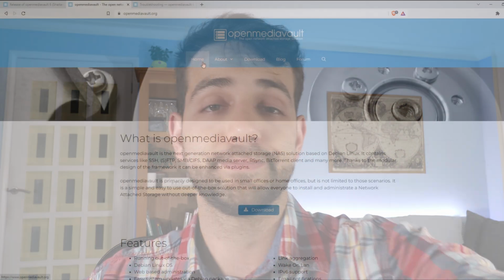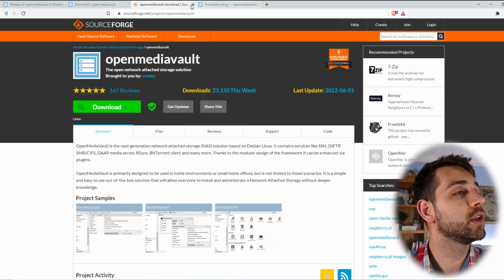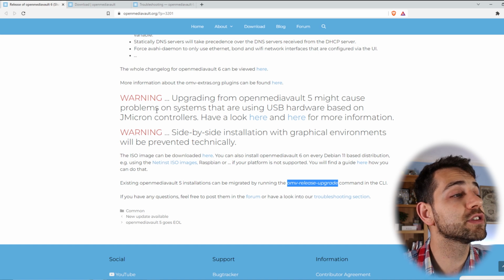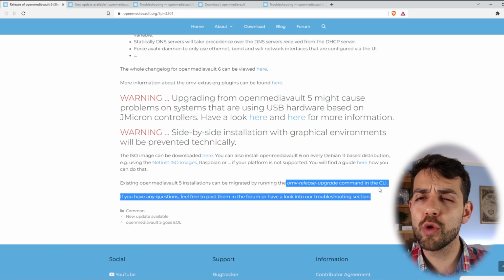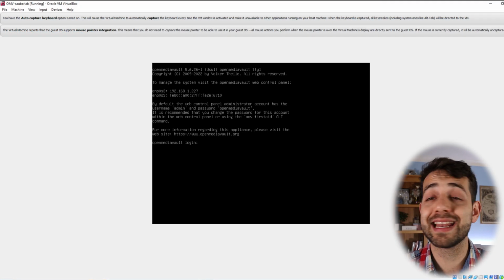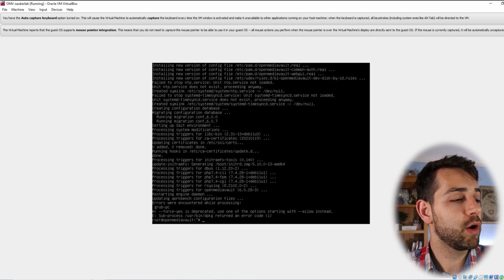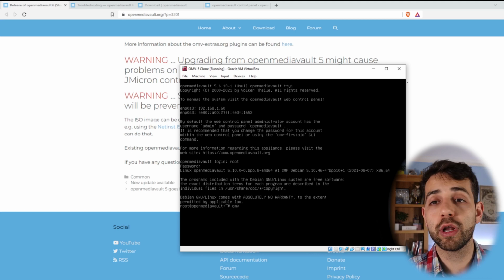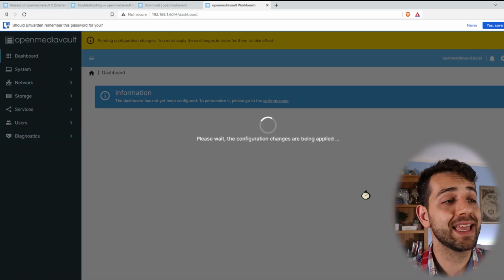Now is time, OMV 6 is at the stable version, so migrate now to this version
Now it's time for you to install OMV 6. This time the stable version is available. But don't forget to migrate from OMV 5 to OMV 6 before 06/30/2022 because after this day, OpenMediaVault 5 will no longer have updates.